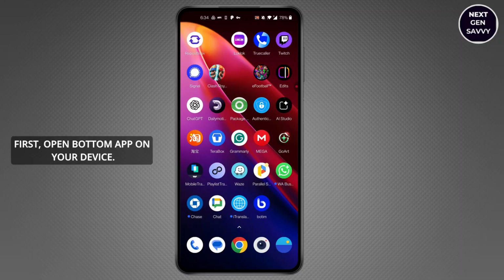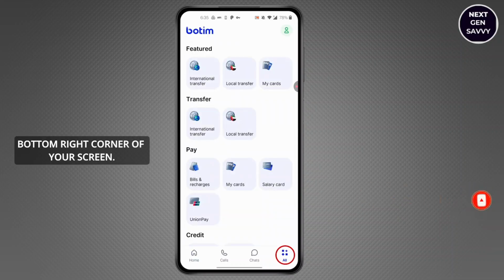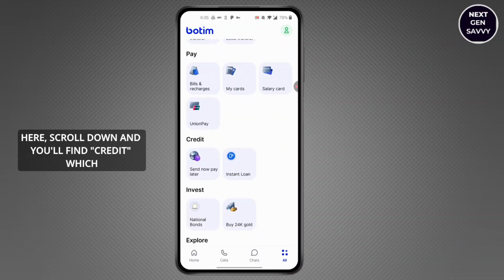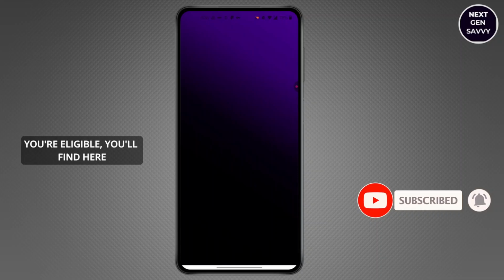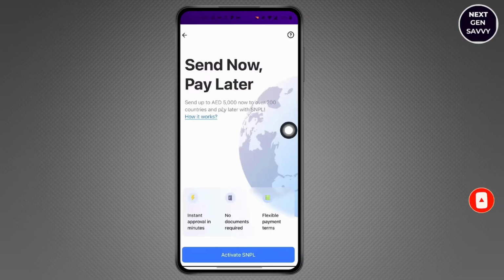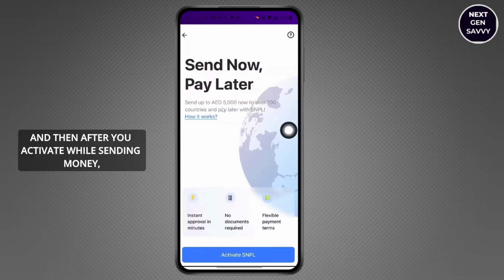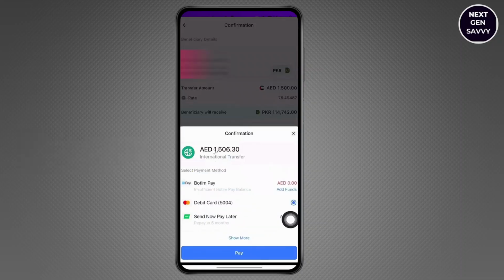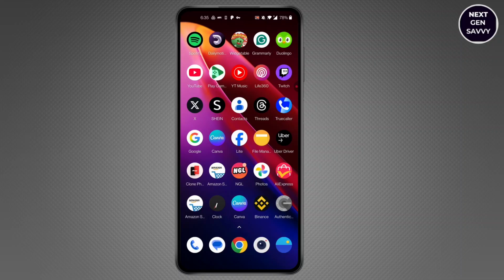How To Activate SNPL In BOTIM (Full Guide)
Welcome to our step-by-step guide on How To Activate SNPL In BOTIM! If you want to enable the SNPL feature in the BOTIM app and start using its services without any issues, this video is for you. We’ll show you how to activate SNPL in BOTIM, where to find the SNPL option, and how to fix common problems if SNPL is not working. This full guide will help you activate SNPL quickly and easily on your device.

In this video, we will show:
How to activate SNPL in BOTIM
What is SNPL in BOTIM
How to enable SNPL feature in BOTIM
How to fix SNPL not working in BOTIM
Requirements for activating SNPL in BOTIM
Common SNPL activation issues and solutions